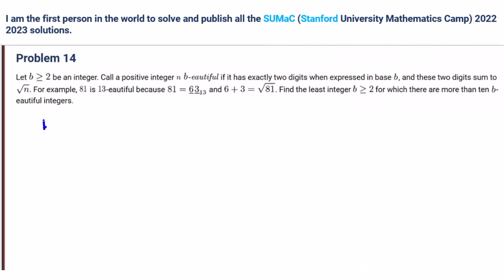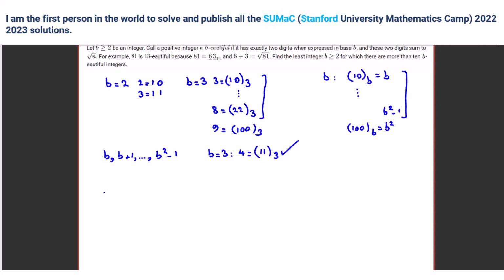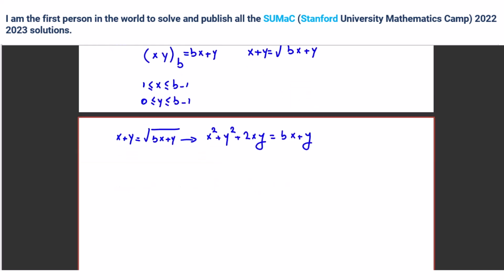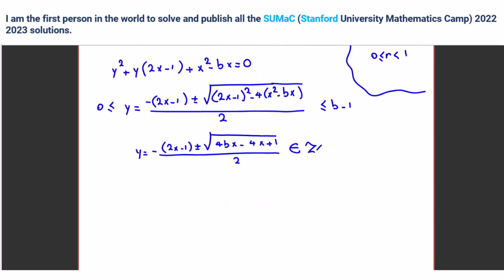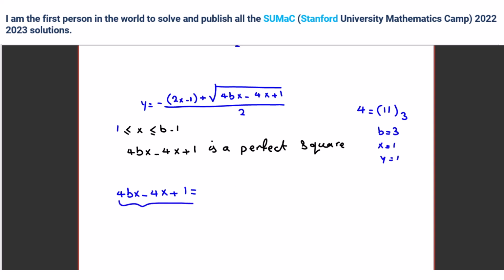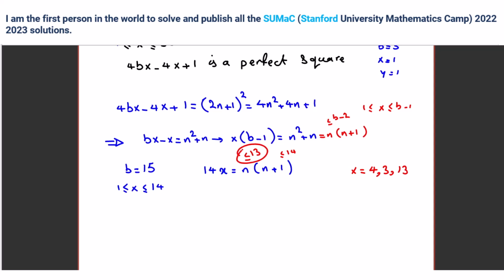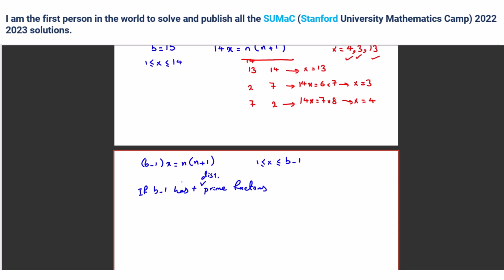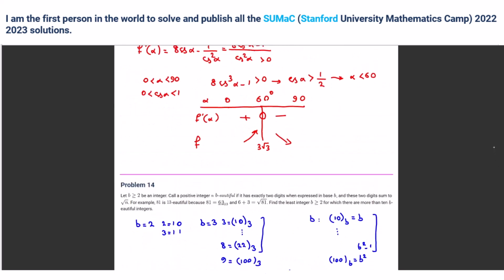AIME 2024 Q14 – Must-Know for AIME 2025, USA(J)MO & AMC 10/12!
🔥 Master AIME 2024 Q14 with Expert Coaching – Prep for AIME 2025 & Olympiads!
📚 Want to Qualify for AIME 2025, USAMO, or USAJMO?
Join me and my students as we solve AIME II 2024 Problem 14 step by step, using proven problem-solving techniques that help students score higher in AIME, AMC 8/10/12, USAJMO, USAMO, and MathCounts.

💡 These are the exact strategies my top students use to qualify for USAMO & Olympiads!

🚀 Why You Need This Training:
✅ AIME, AMC, & Olympiad-Level Coaching – Learn advanced techniques used by top mathletes.
✅ Step-by-Step Problem Solving – Understand complex problems in an easy-to-follow way.
✅ Learn From the Best – I’ve helped countless students qualify for AIME, USAJMO, and USAMO!

📈 Every session is designed to improve your speed, accuracy, and confidence!

📩 Book Your 1-on-1 Coaching Session NOW!
🔥 Limited Spots Available – Secure Your Place Today!

💡 Why Choose My Coaching?
🔹 Expert Guidance – I’ve solved & published all SUMaC (Stanford University Math Camp) 2022 solutions!
🔹 Personalized Learning – Tailored strategies to help YOU qualify for AIME, USAJMO, USAMO, and Olympiads.
🔹 Proven Results – My students have excelled in AIME, AMC 8/10/12, and Olympiad-level math.

🎓 Who Should Book a Class?
✔ AIME 2025 aspirants who want to improve their scores.
✔ Students preparing for AMC 8, 10, 12, USAJMO, USAMO, and MathCounts.
✔ Math enthusiasts who want to master Olympiad-level problem-solving!

📌 Don’t miss out on future problem solutions & math competition strategies!

🚀 Start training with an expert TODAY – Your AIME 2025 success starts here!